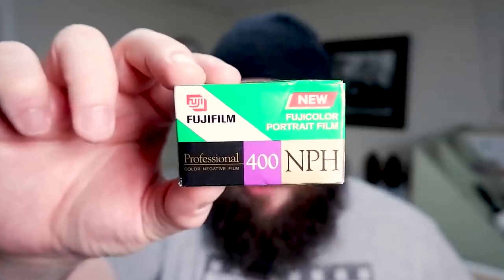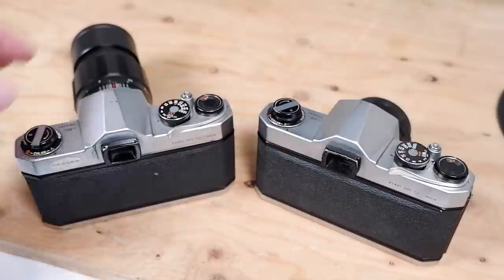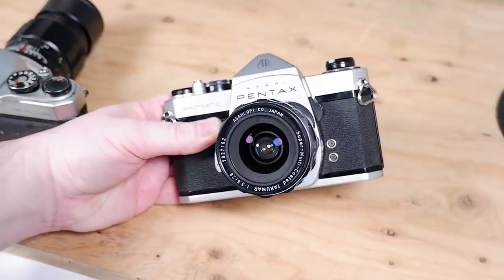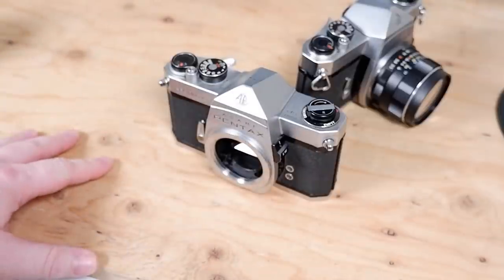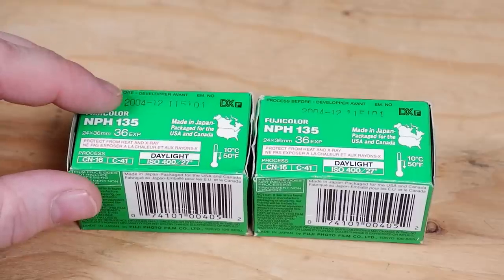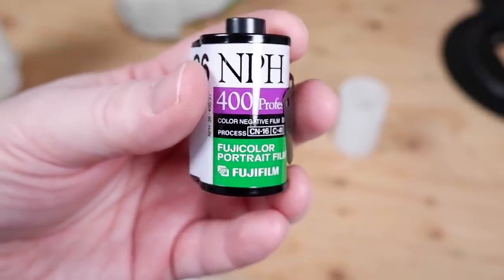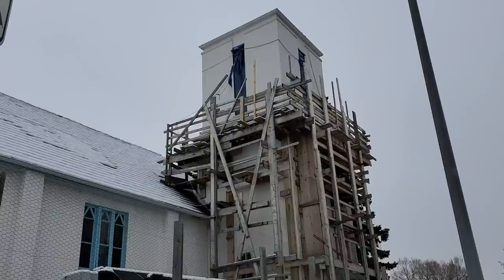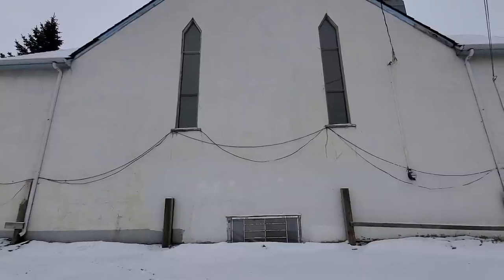Fujicolor Pro 400H (NPH 400) & Asahi Pentax Spotmatic SP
As commenter hedger0w pointed out, if you set your lens to auto, the camera will only stop down when you take the photo, my bad.

Address
Azriel Knight